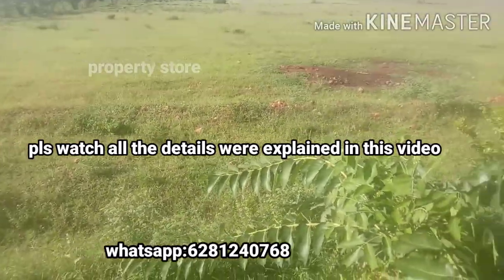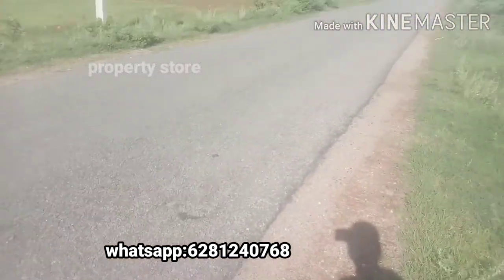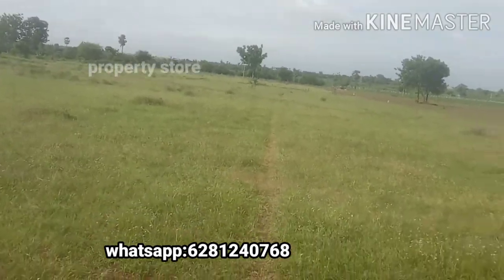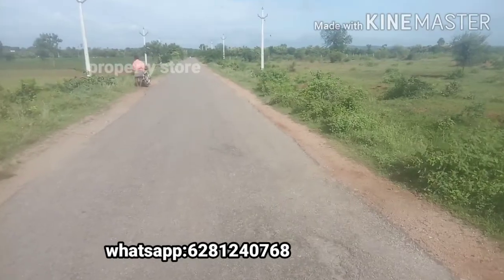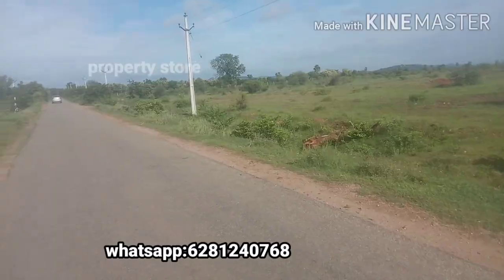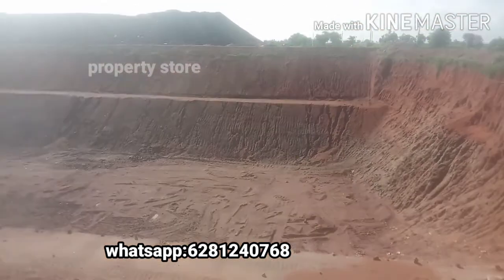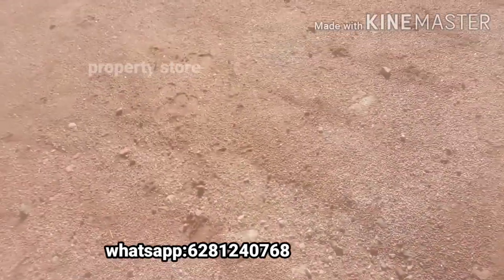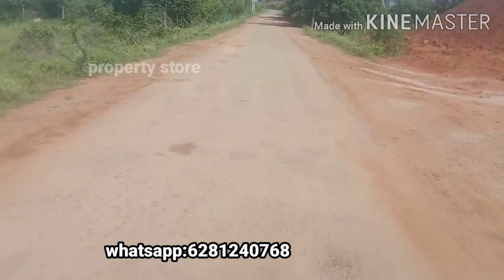agriculture land for sale||kurmapally||0.5 km near to sagar highway||8 acres||propertystore-id(03)